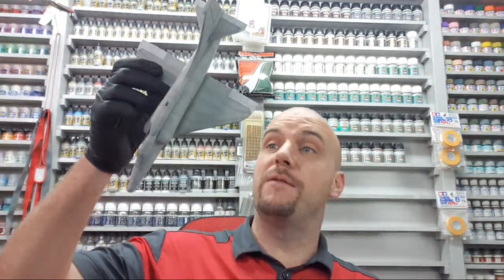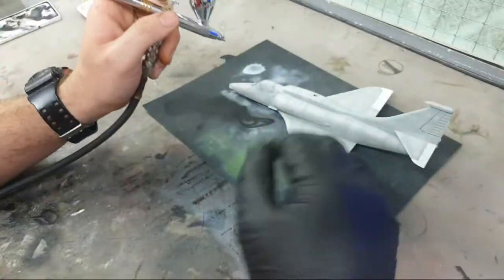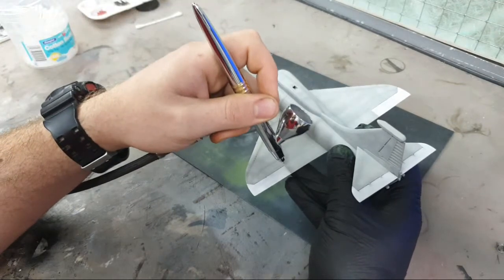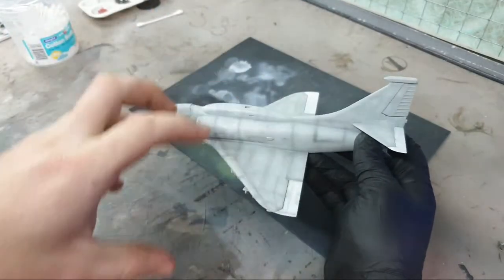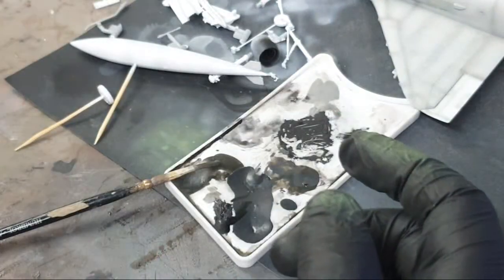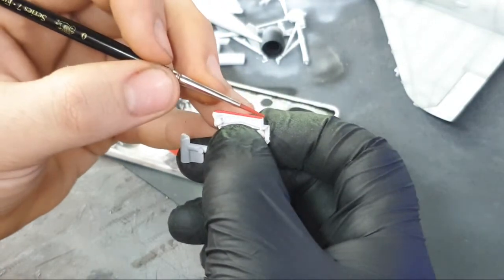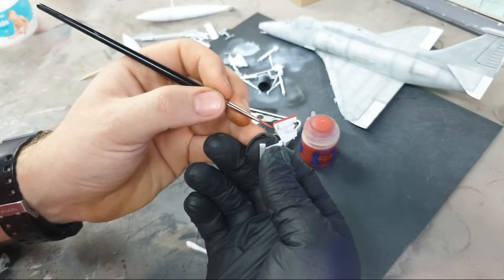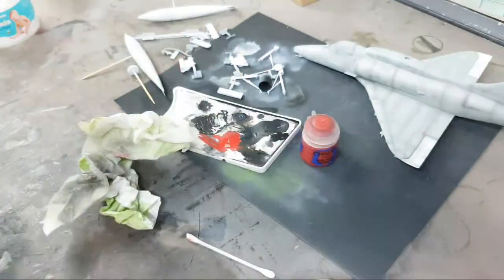Genessis Models 32nd Live Session (Post Shading A-4M)